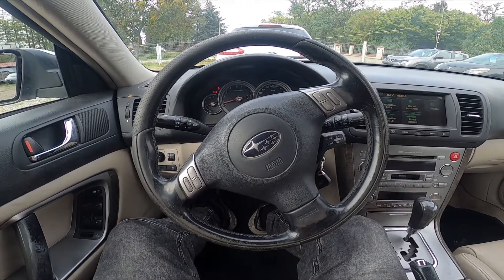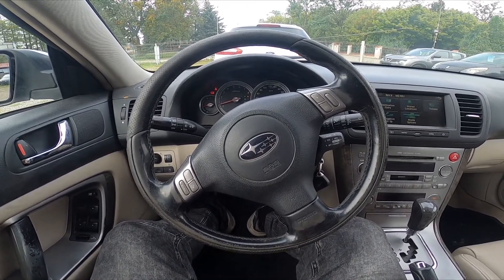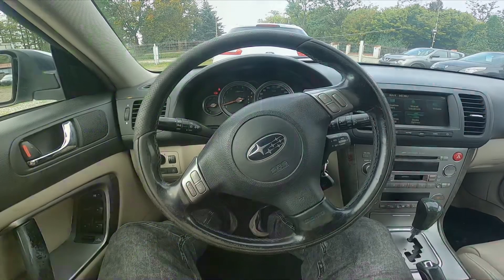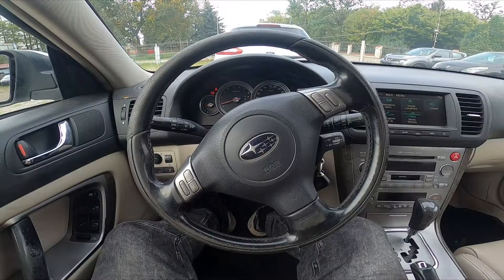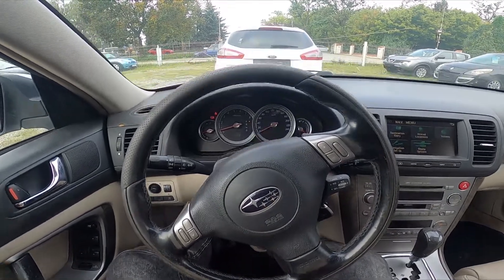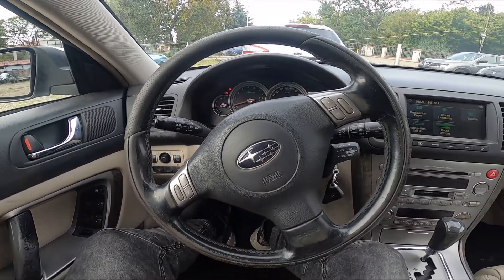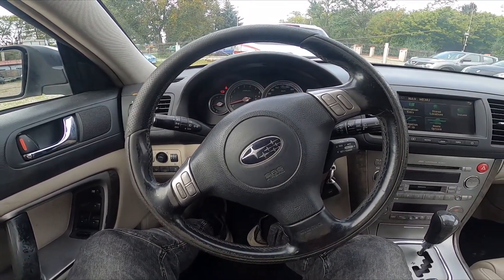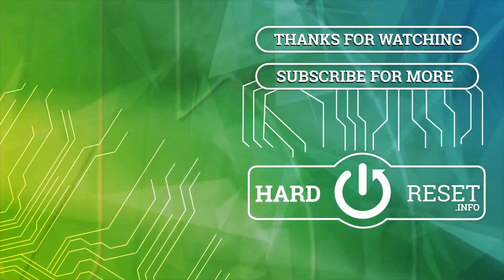How to Enable or Disable High Beam in Subaru Outback III ( 2005 – 2009 ) | Use High Beam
Find out more info about Subaru Outback III ( 2005 – 2009 ) :
If You want to learn how to Enable or Disable High Beam Headlights in Subaru Outback III You've come to the right place! This kind of headlight allows You to see further distance at night so You'll be safer during Your trip. Follow the video above to learn how to Turn On or Off High Beam Headlights in Subaru Outback III! Remember to always Turn High Beam Headlights off if there is a car driving from the opposite direction.

How to Turn On High Beam? How to Enable High Beam? How to Disable High Beam?

Years of Production:

2005, 2006, 2007, 2008, 2009